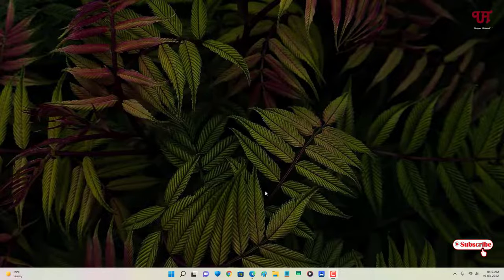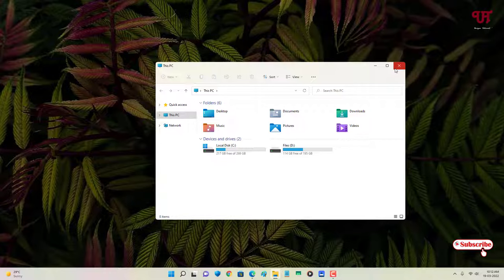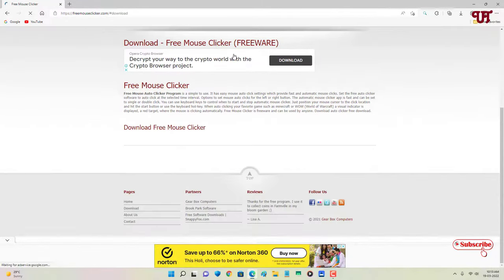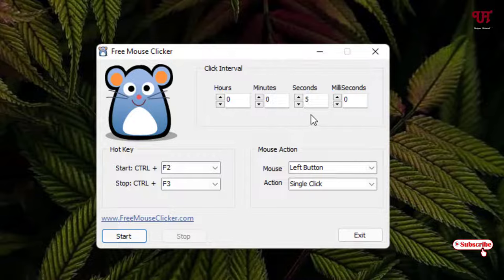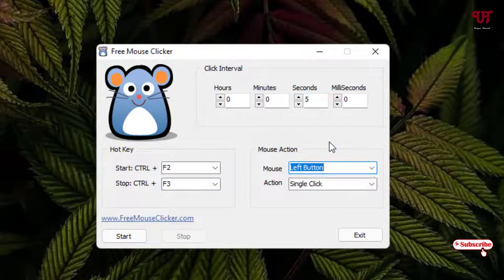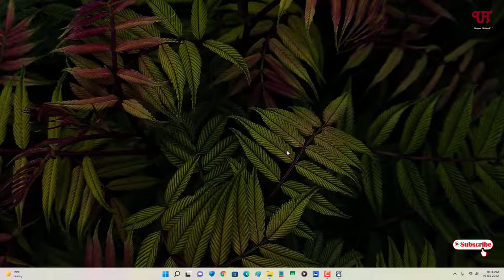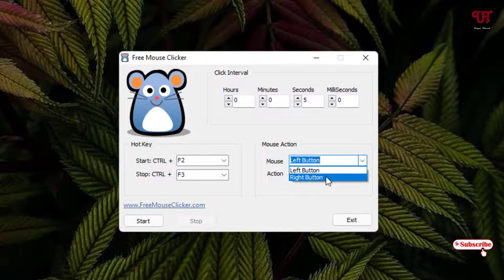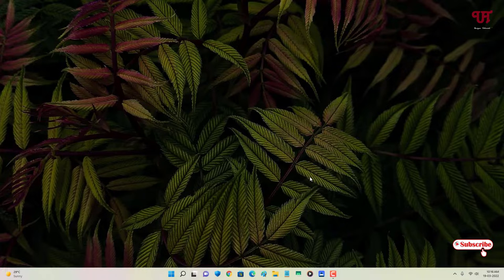How to make the Mouse Cursor Click Automatically in any Windows computer ?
This video tutorial is all about How to make the Mouse Cursor Click Automatically in any Windows computer.